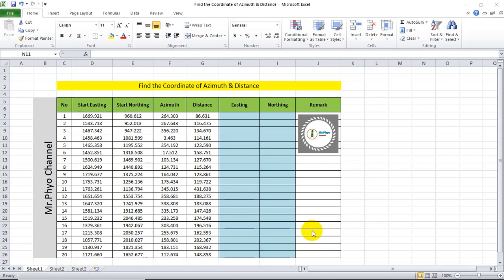Find the Coordinate of Azimuth & Distance